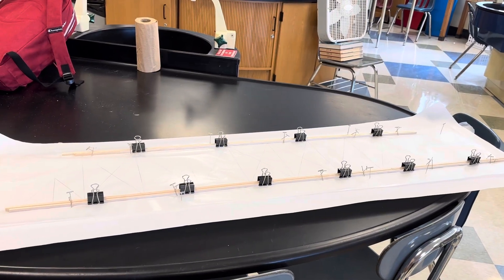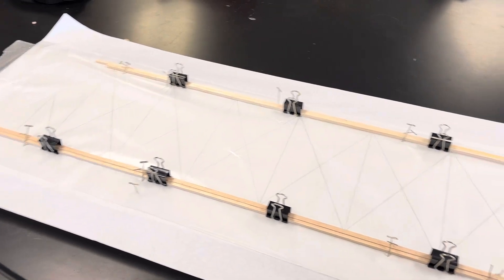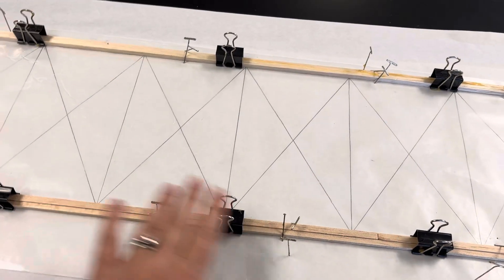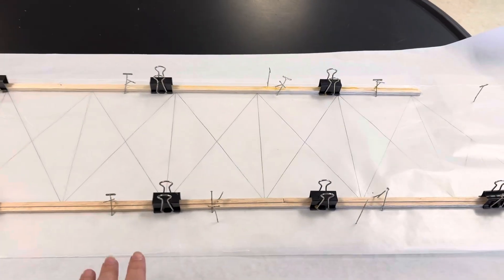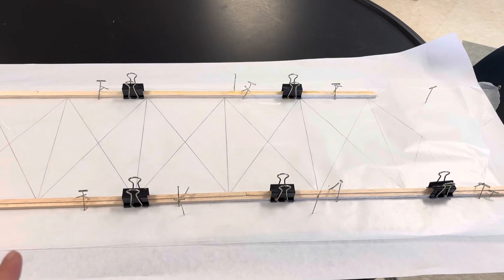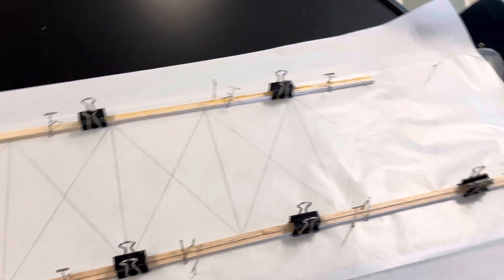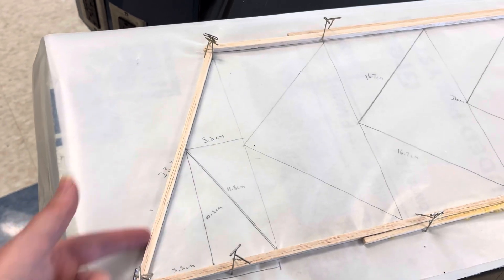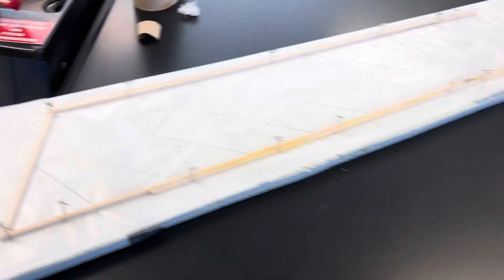Bridges- Day 3